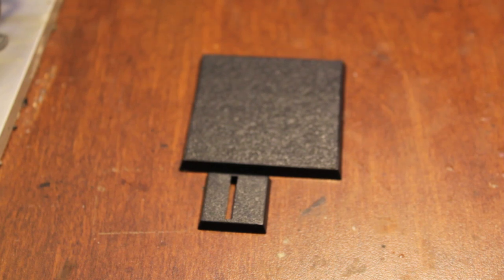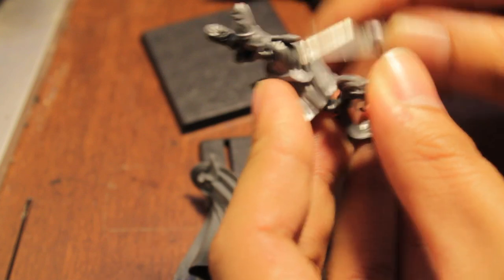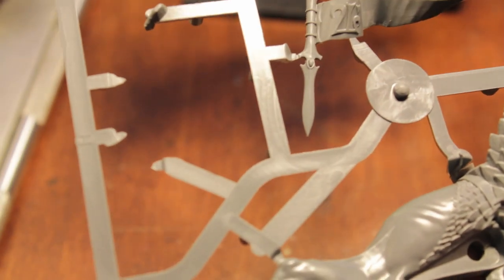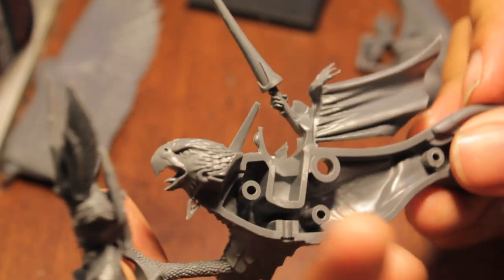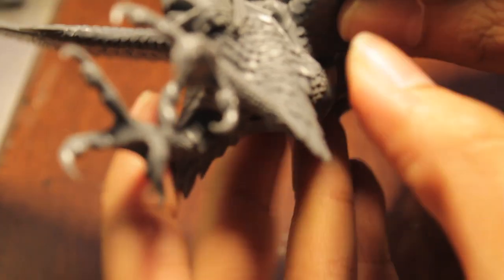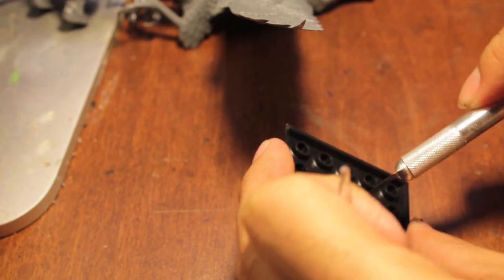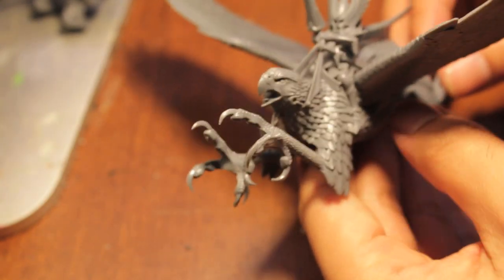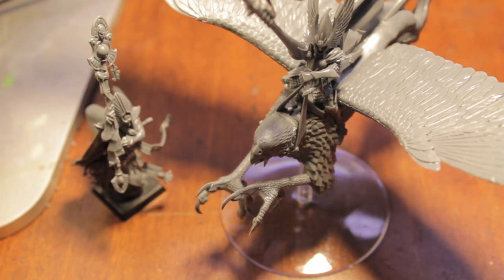Unboxing Island of Blood Griffon and Mage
Thejoeyberry check her out on YouTube!

Only two figures to unbox today!  The awesometacular High Elf Lord on Peter Griffon and High Elf Mage that come in the Island of Blood starter set.  Really enjoyed putting these two together and can't wait to get some paint on them!